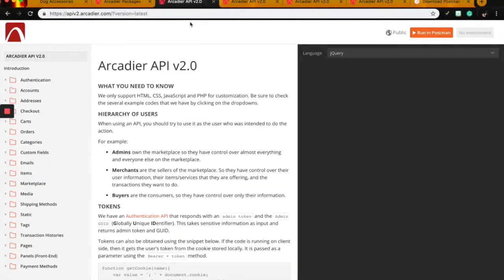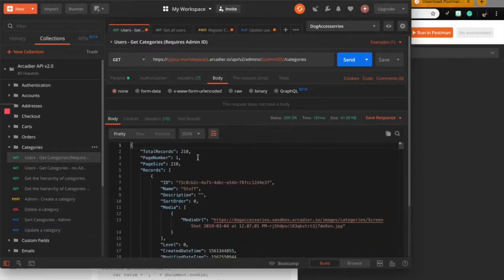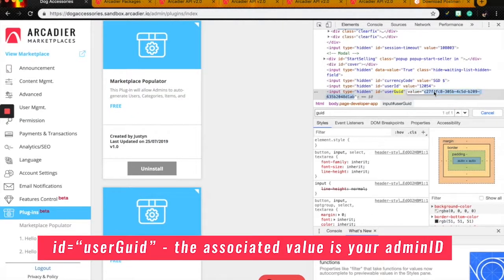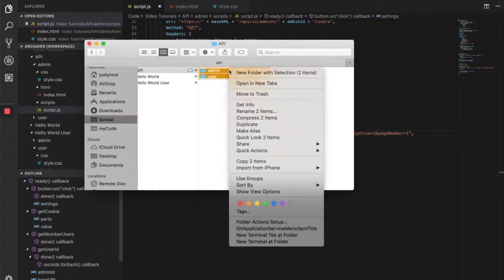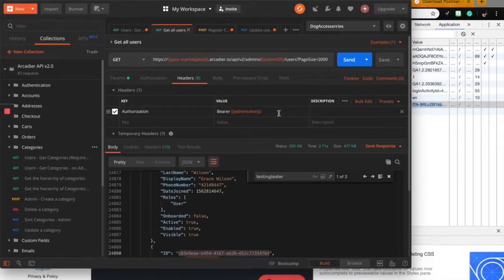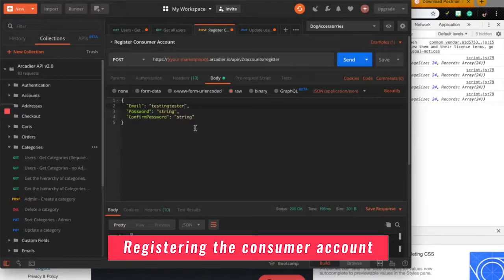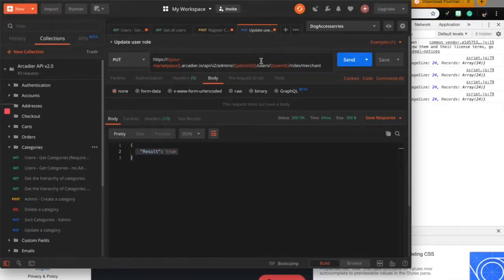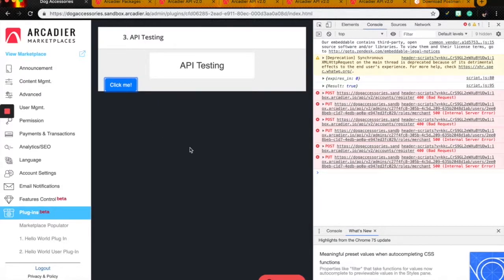Overview of Arcadier’s APIs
This Development Tutorial video will introduce you to the entirety of Arcadier’s APIs — how to access, call and implement them onto your Marketplace. You will also learn how to use Postman to test Arcadier’s APIs.

To download the source codes and read the written guide on our Developer Resources pages,